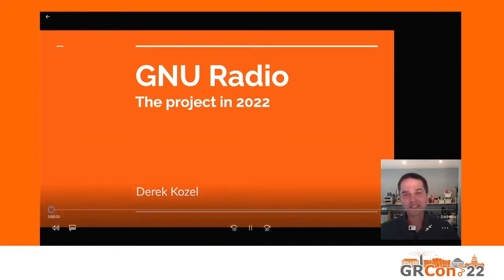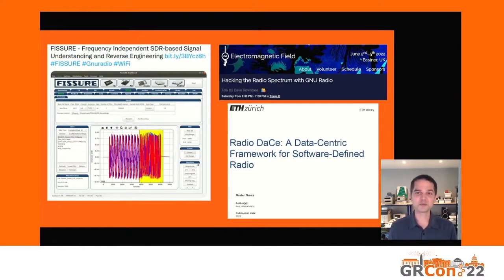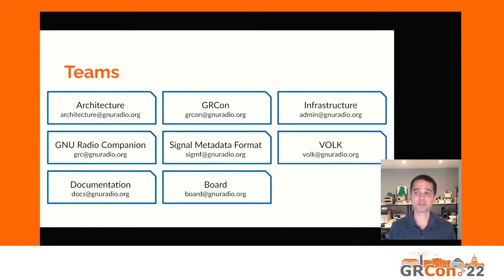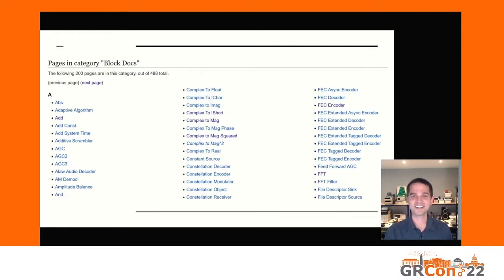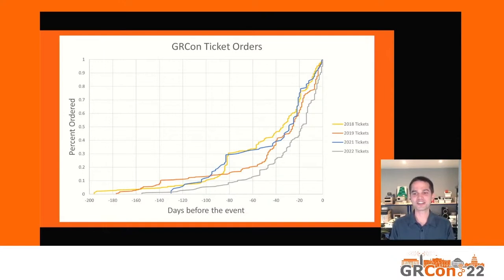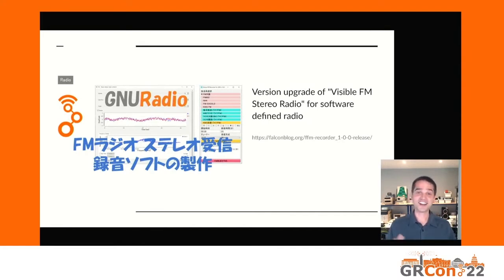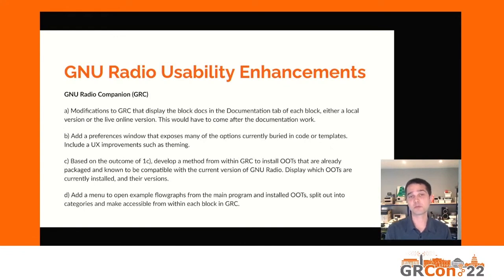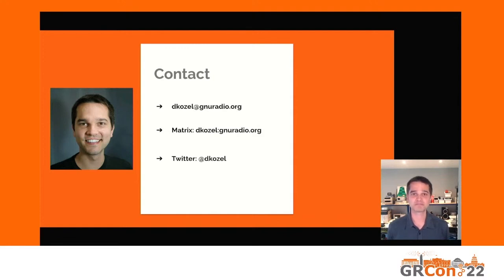GRCon22 - GNU Radio 2022 Project Update - by Derek Kozel